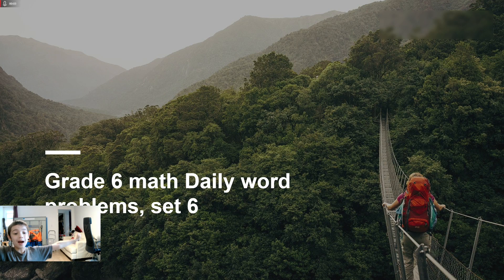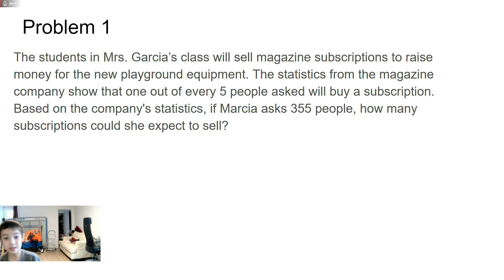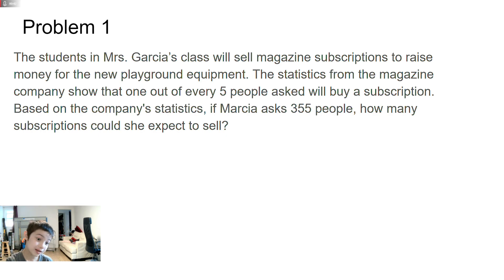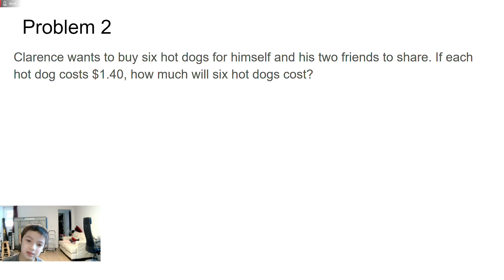grade 6 daily problems, set 6